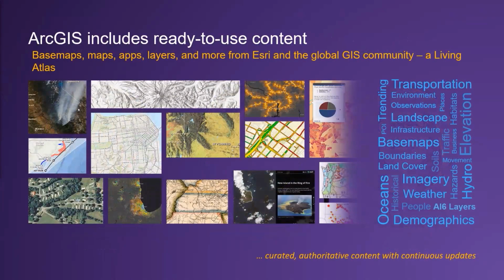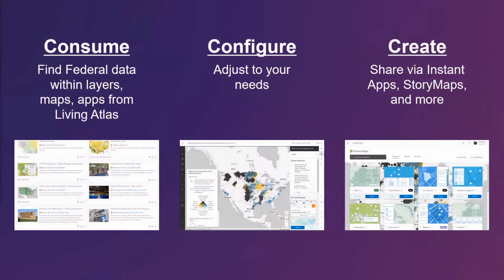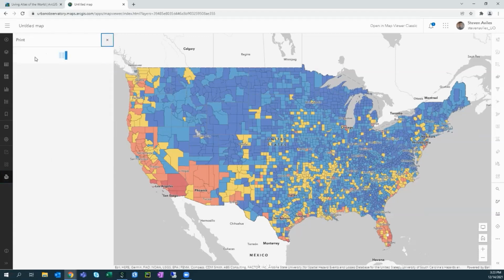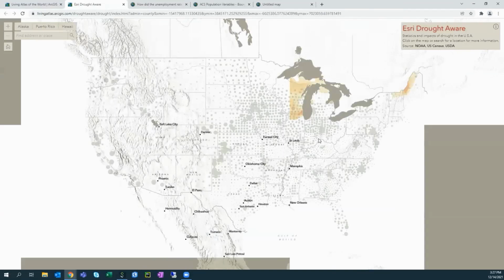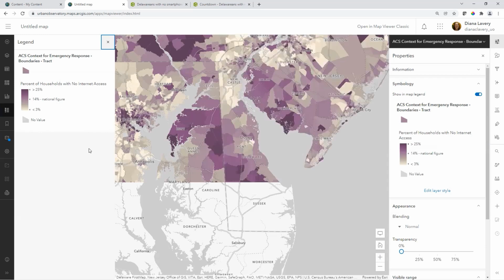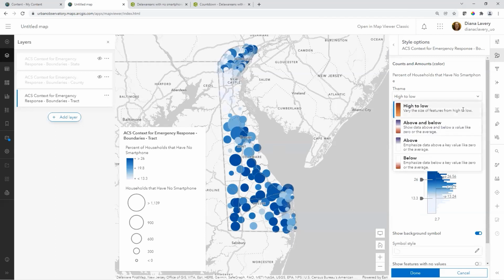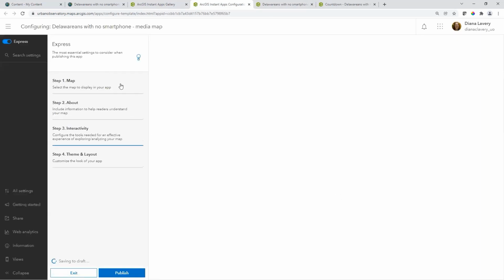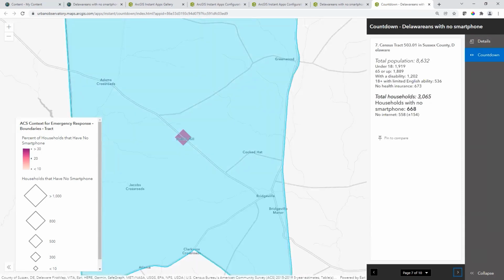ArcGIS Living Atlas Workshop for Reporters -- Federal Edition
Lisa Berry, Senior Product Engineer at Esri, Steven Aviles, Product Engineer at Esri, and Diana Lavery, Senior Product Engineer at Esri, host a workshop showcasing how reporters can leverage curated data from federal sources in the ArcGIS Living Atlas of the World to find and report stories about climate change, disasters, demographics, and more.